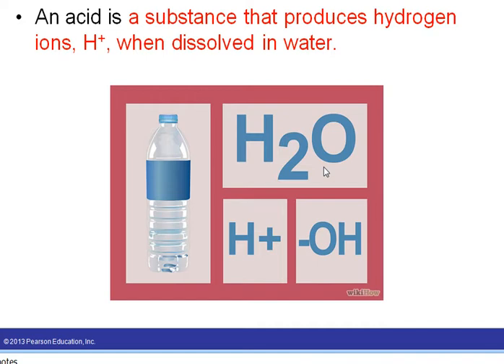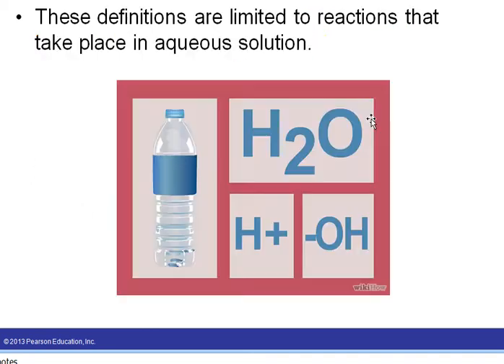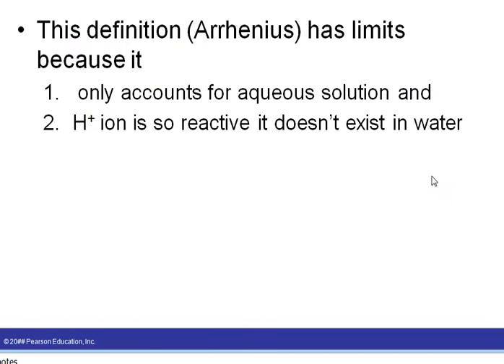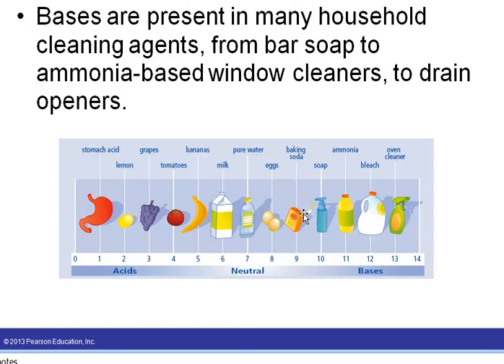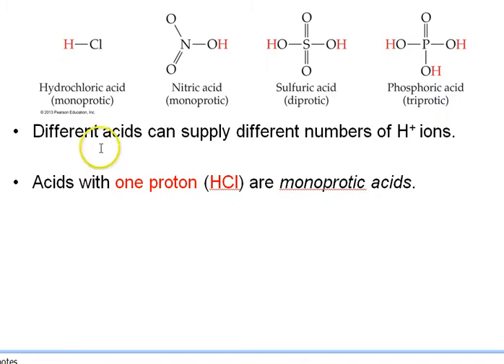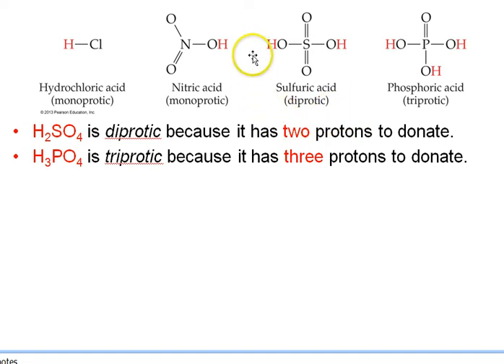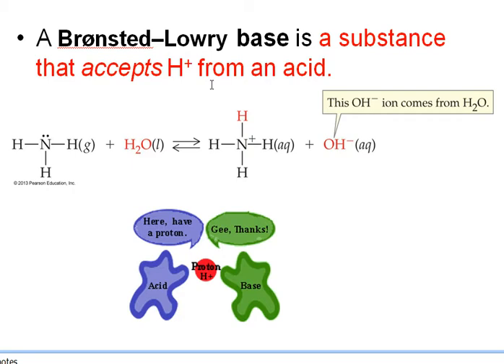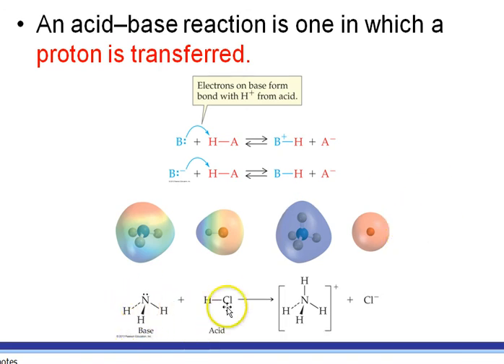chem 1300 chapter 10A